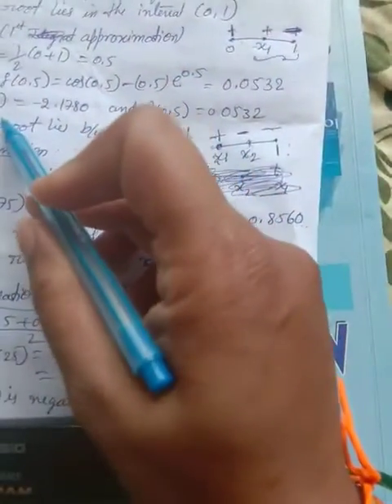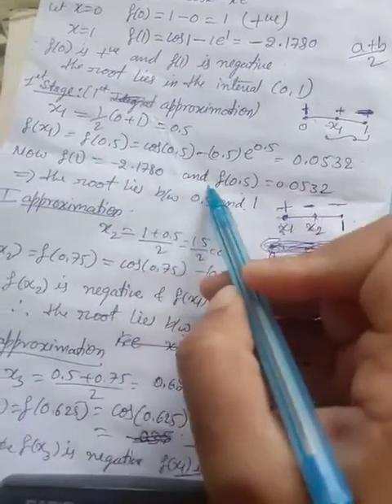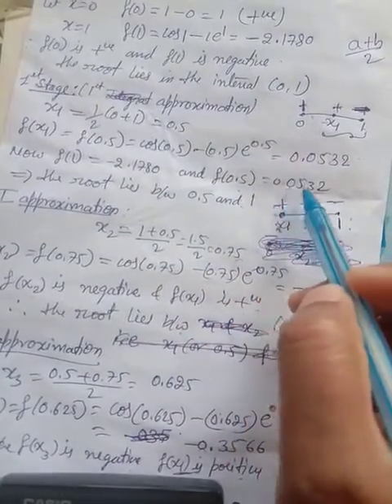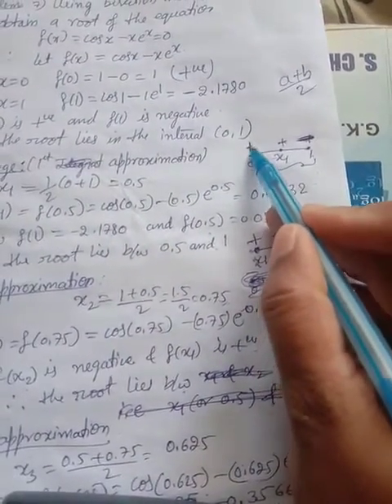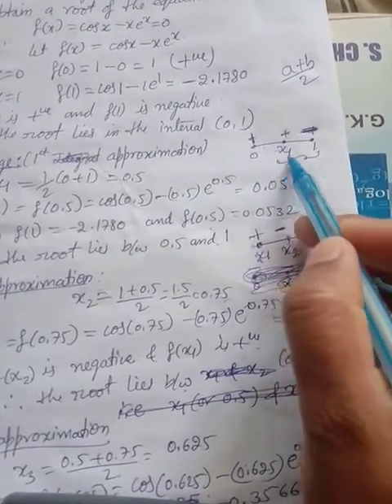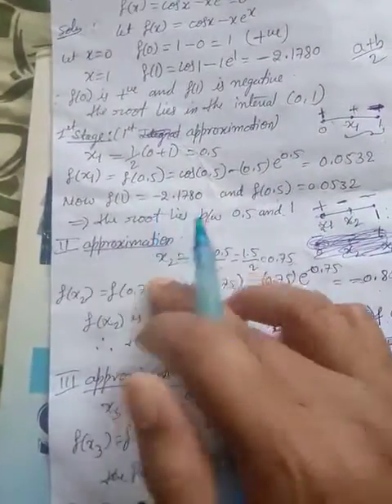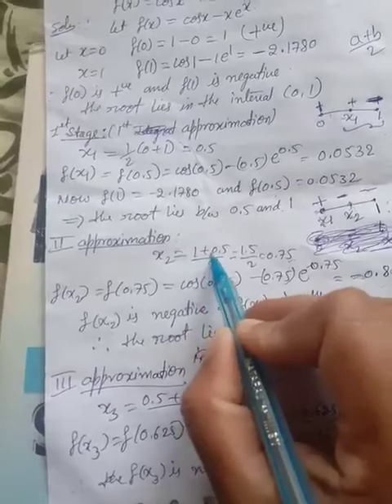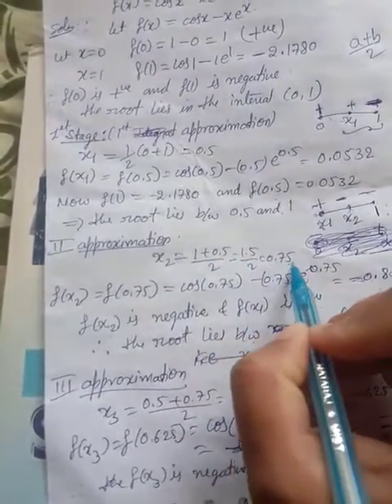Numerical methods class 3